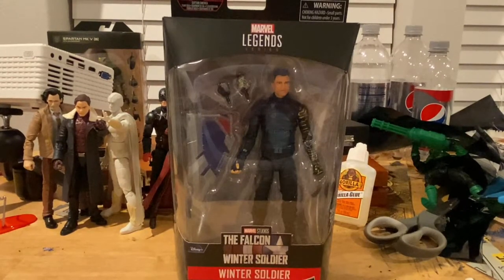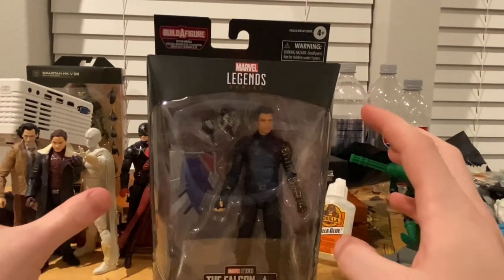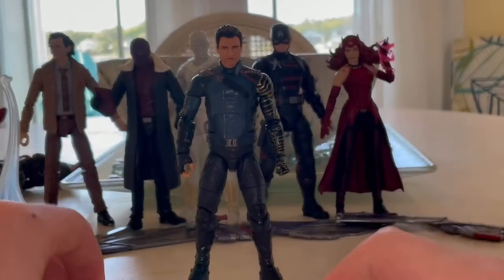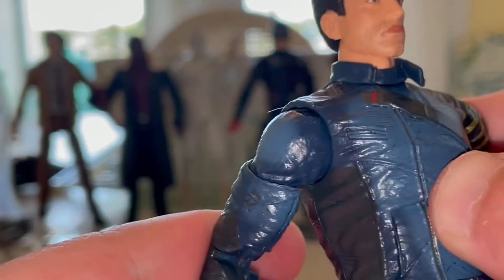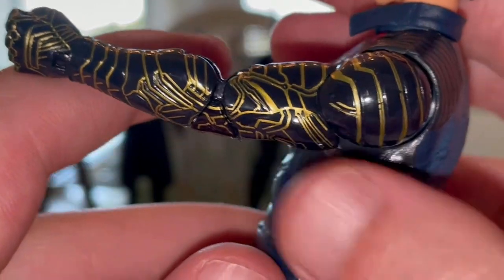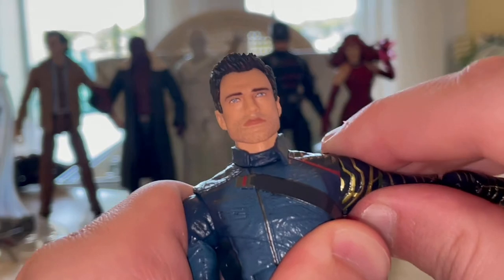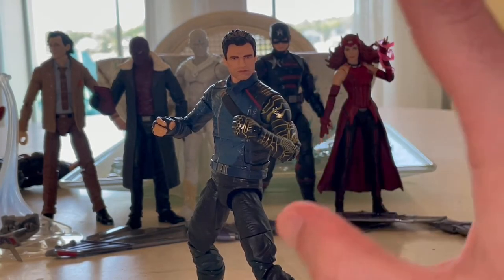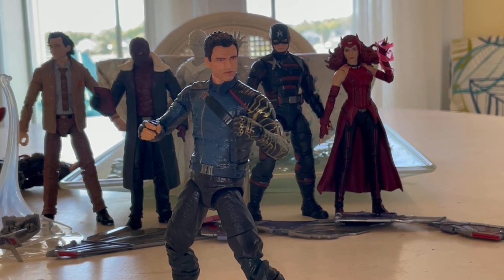MARVEL LEGENDS- Winter Soldier Review/ Disney Plus Wave 1/ Captain America BAF